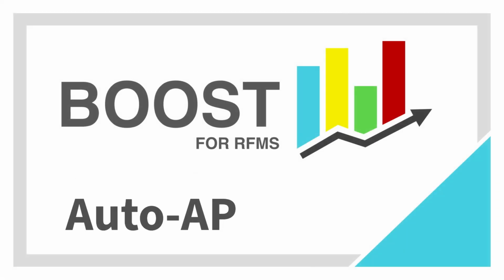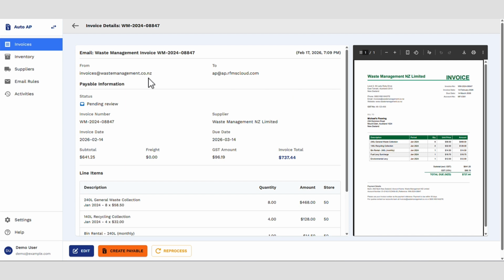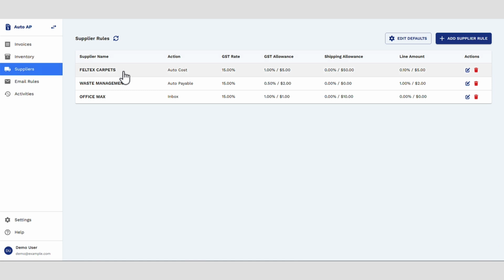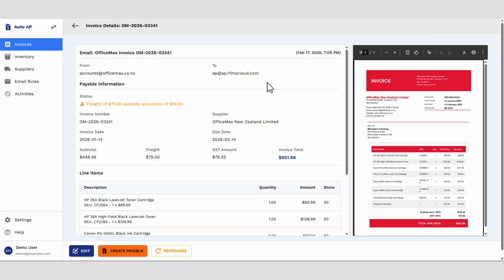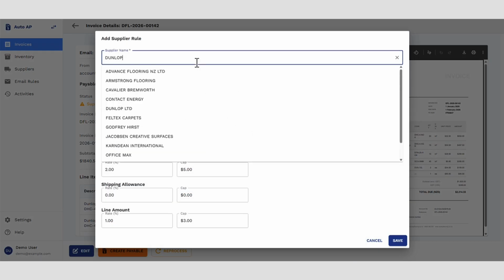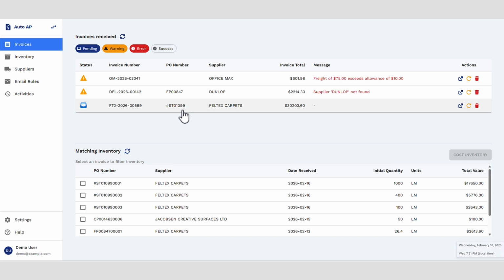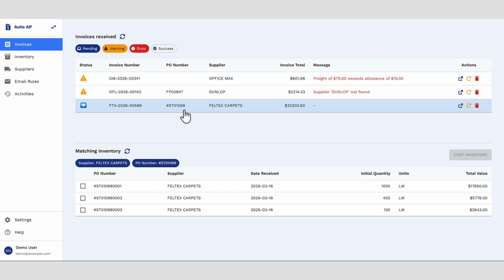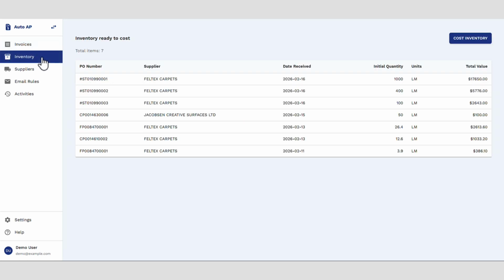Boost - Auto-AP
Automate supplier invoice processing, matching, costing, and PDF attachment in RFMS which streamlines workflow and reduces input error!